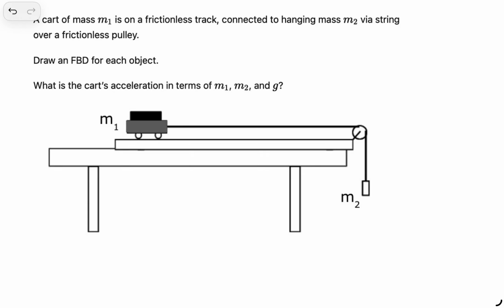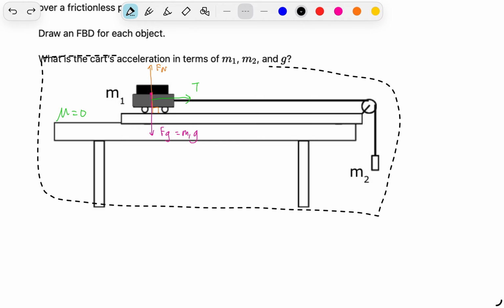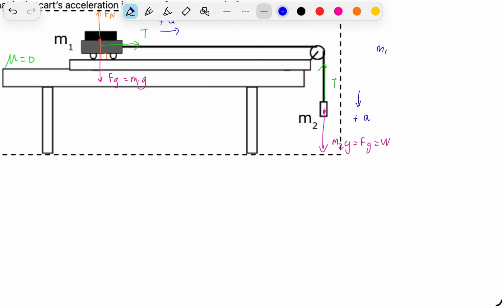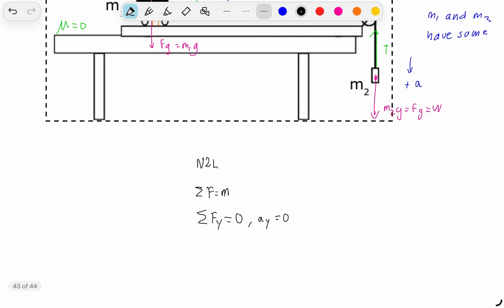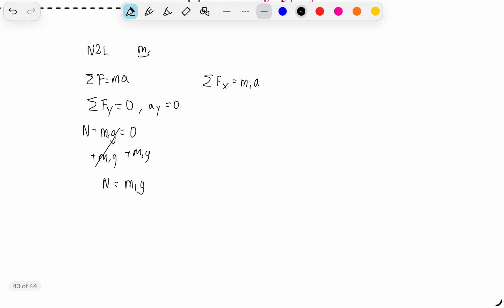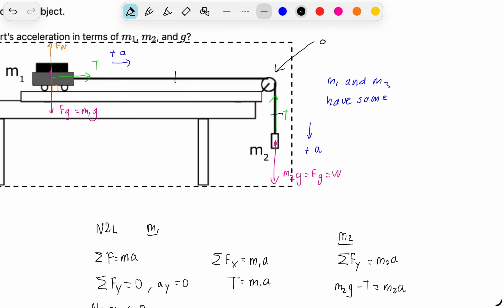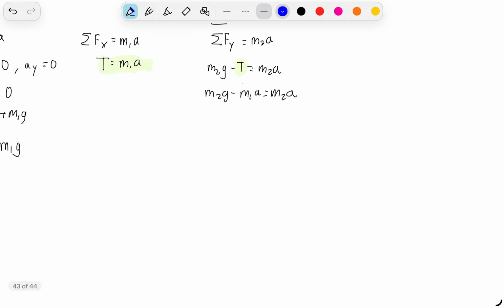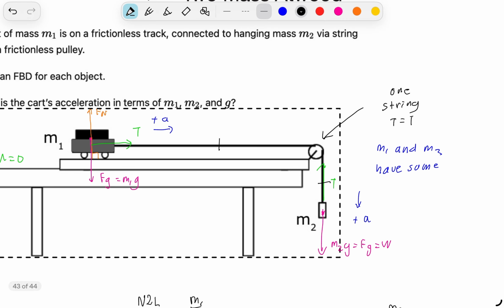Two Mass Pulley System with Table | Unit 2: Forces FRQ 2 | AP Physics 1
In this video, we break down a classic forces FRQ involving a two-mass pulley system, where one mass is on a table and the other is hanging. You’ll learn how to apply Newton’s Second Law (F = ma) to multiple objects, set up separate free-body diagrams, and correctly analyze the forces acting on each mass, including tension, gravity, normal force, and friction (if present). We walk through how to write equations for each object, connect them through a shared acceleration, and solve systematically for acceleration and tension. This problem emphasizes clear setup, consistent sign conventions, and writing complete AP-style explanations that earn full credit.